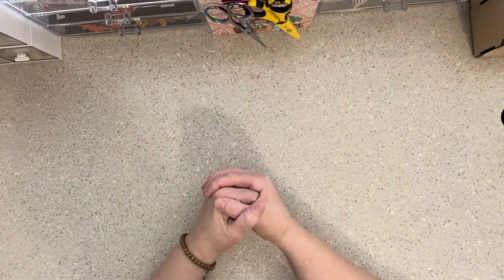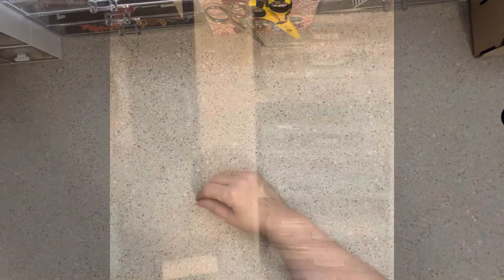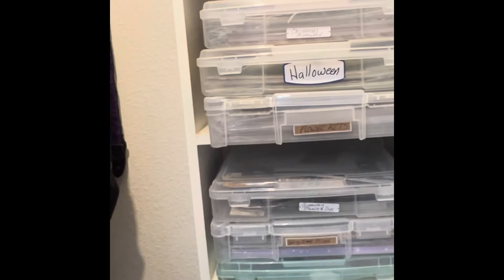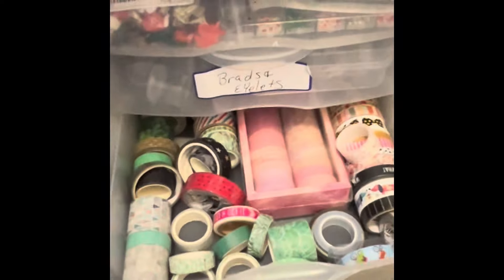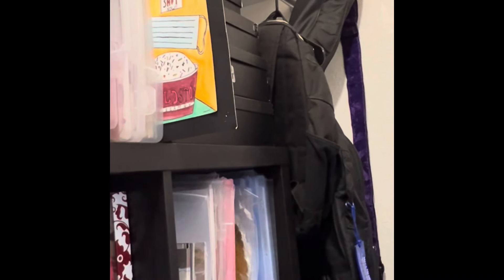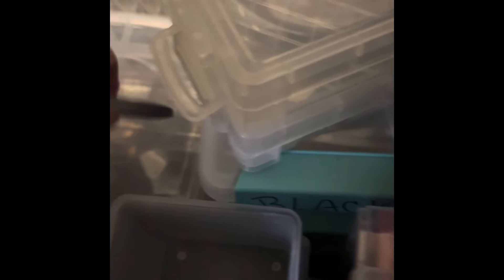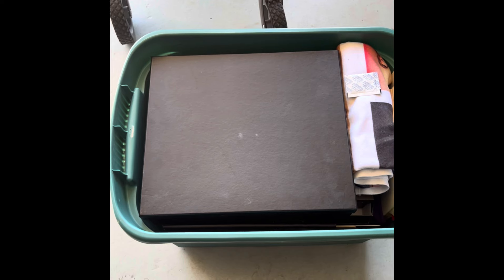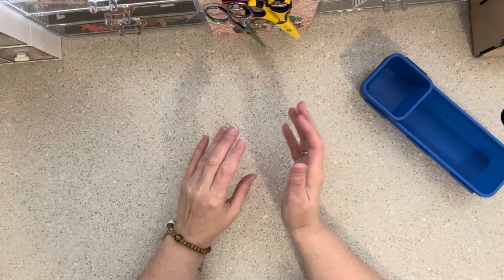Organizing CRAFT CLOSET | Let’s Get Organized | Scrapbooking Organization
Let's talk about organization. We are all evolving. Our style, products, and needs change.  In this hop my scrappy friends and I will go over different things you may also need to organize.  Ty for watching and please check out the other content participants in this hop.  Thank you  @YesPleasePapercrafts   for allowing me to be part of this hop each month.

☆ Karen Yagel (Yes Please PaperCrafts)